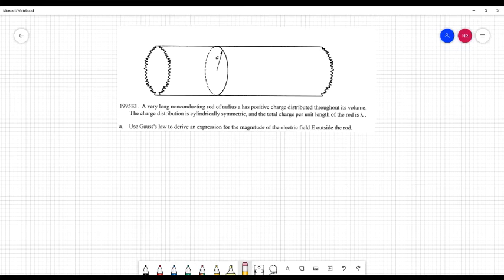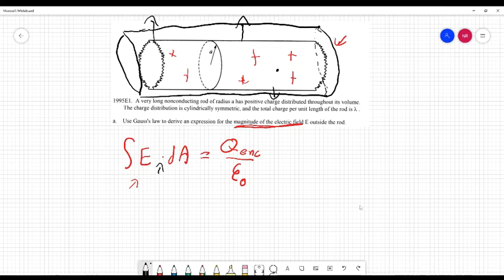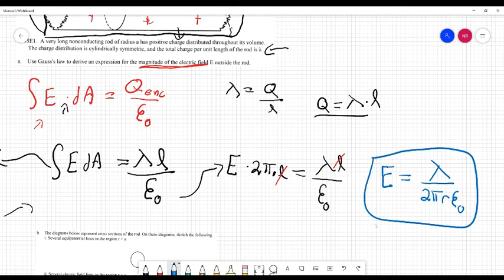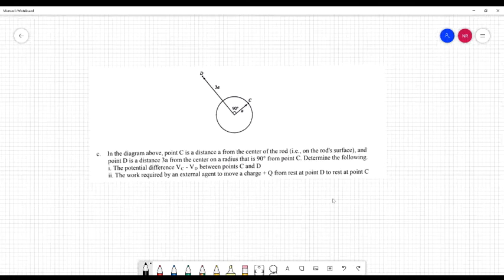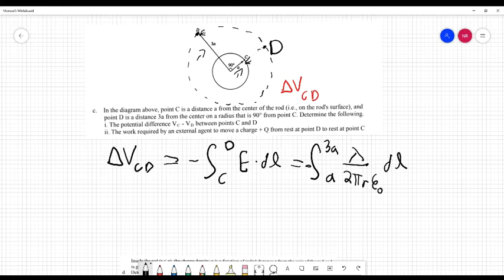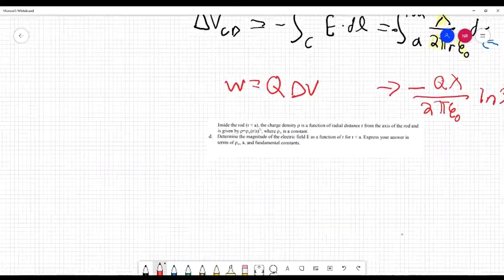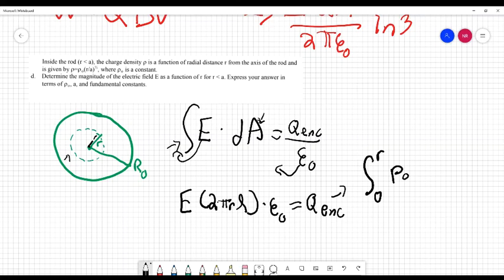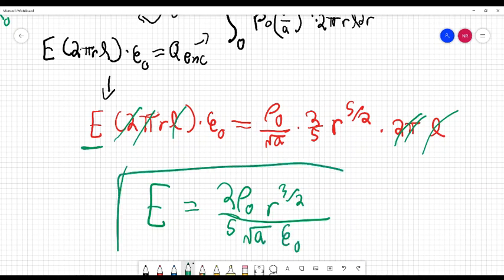Physics Electric Potential Nitin Reganti